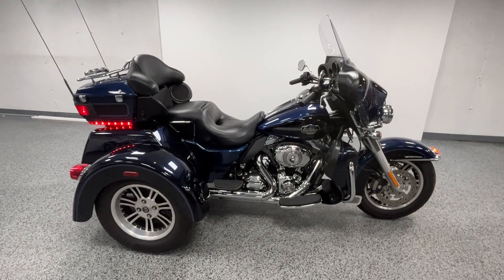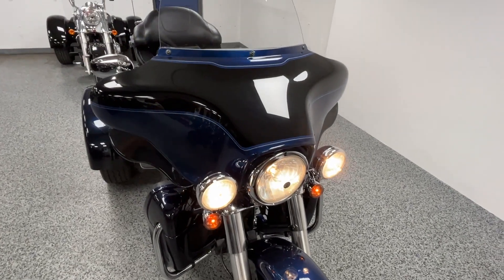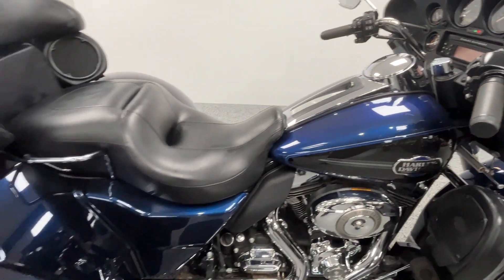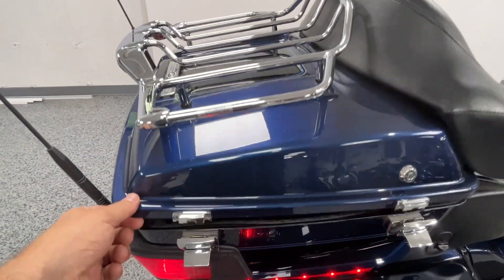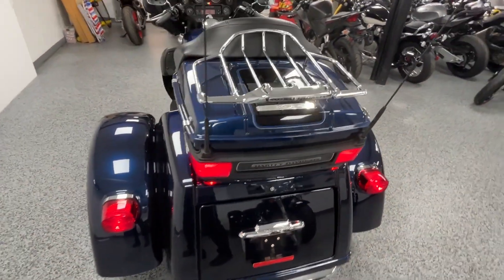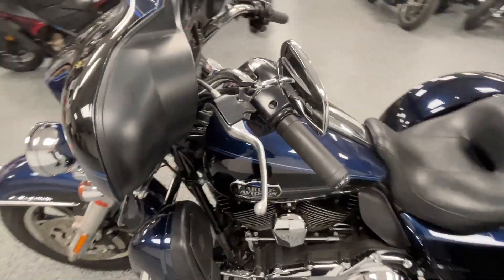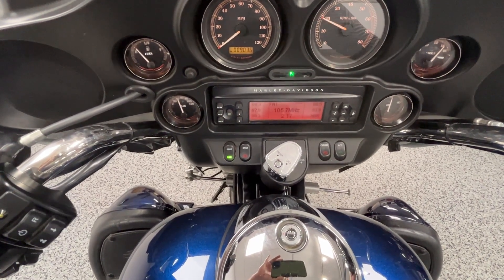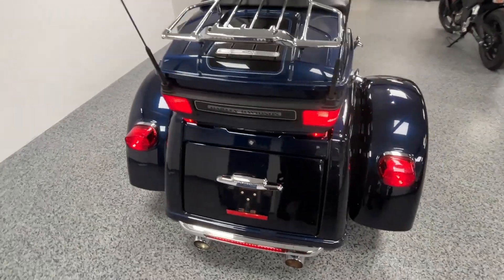2012 Harley Davidson TriGlide at Joe's Bikes - Sold